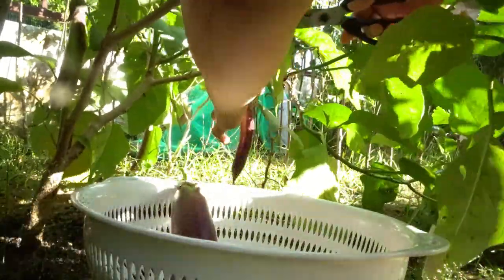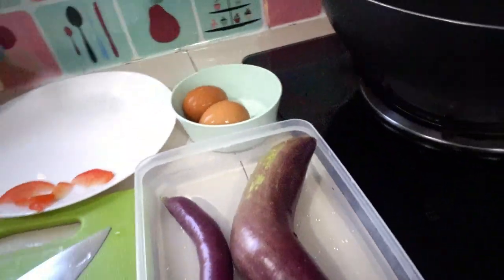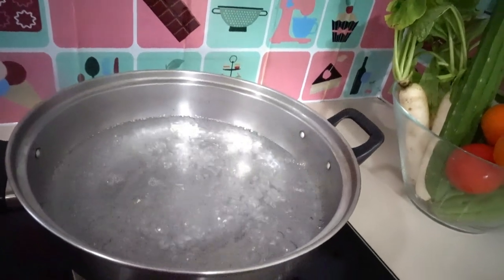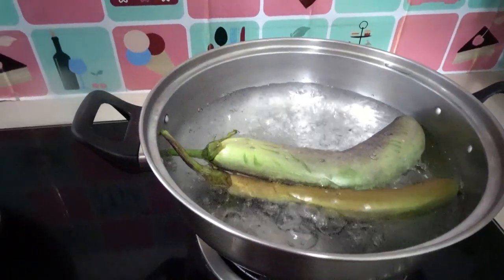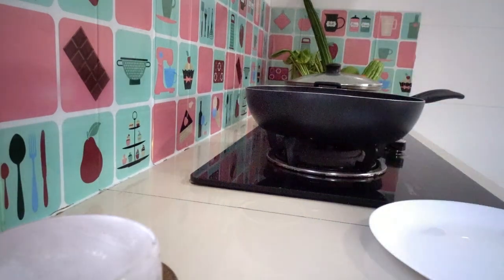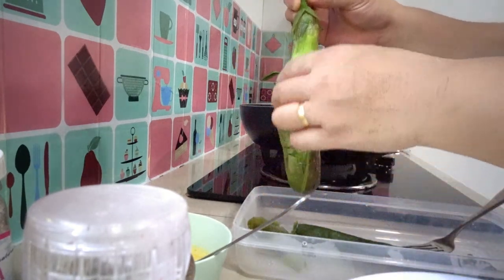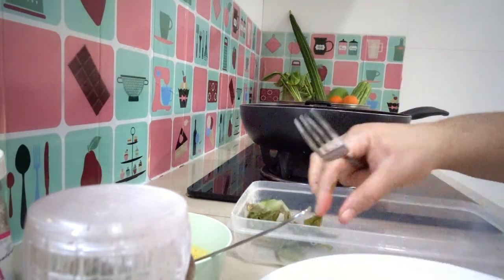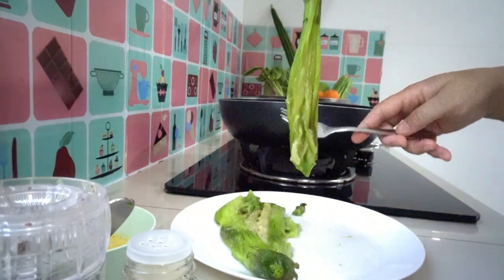DELICIOUS EGGPLANT WITH EGGS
I wanna share this quick and easy recipe it's Cooking Mama Delicious Eggplant with Eggs . It's best for breakfast . Hope you enjoy watching these recipe of mine .